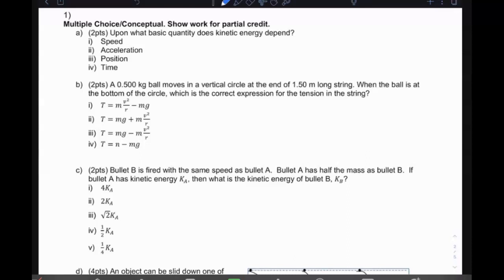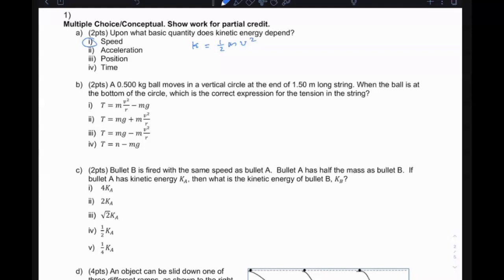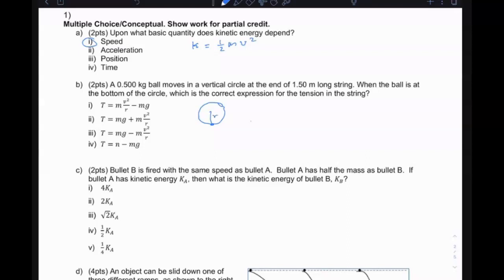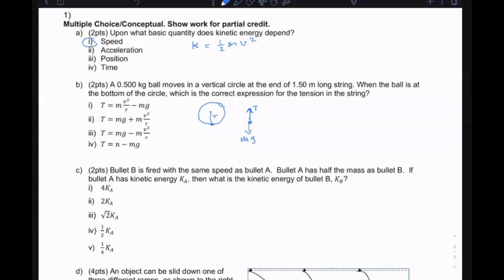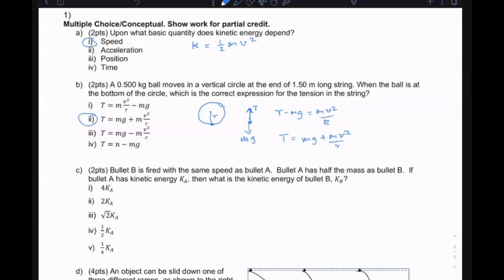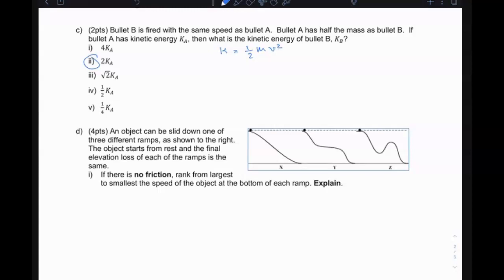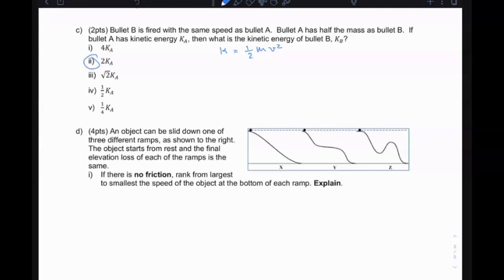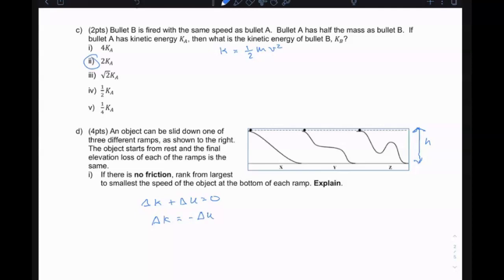Exam 3 question 1 Fall 2020